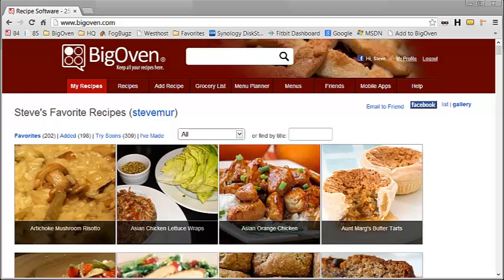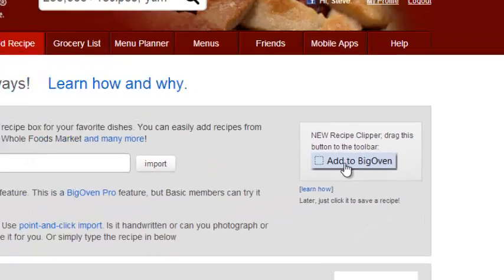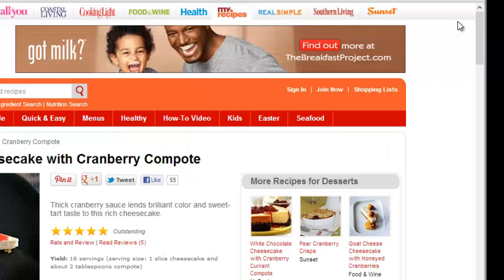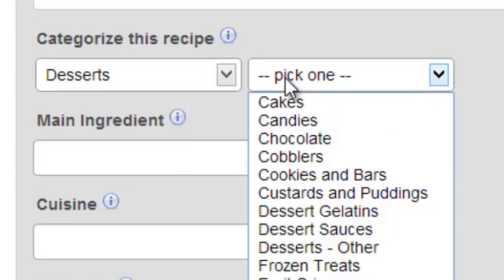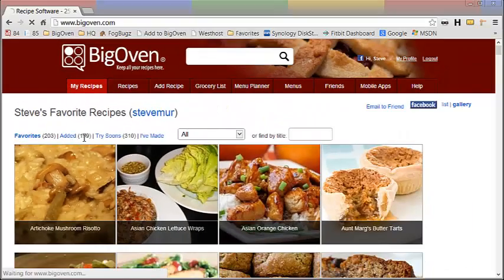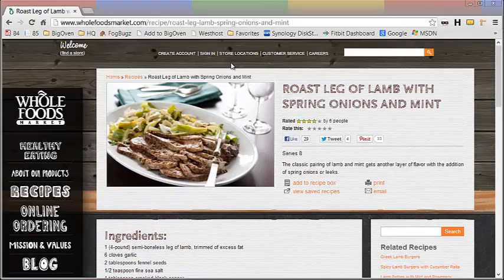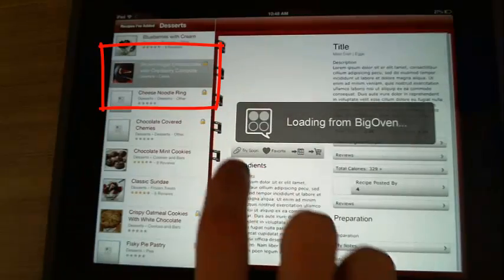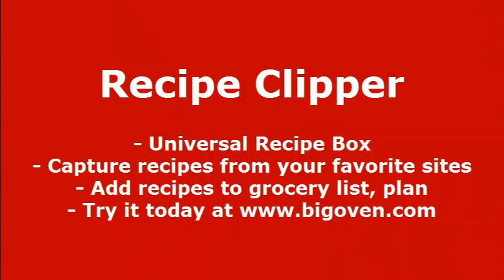BigOven's Recipe Clipper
Collect recipes from around the web, build grocery lists and menu plans, and take them with you on your iPad, Android tablet, or mobile phone!